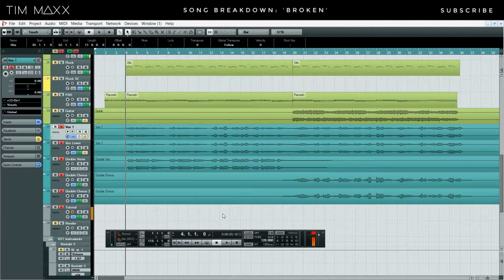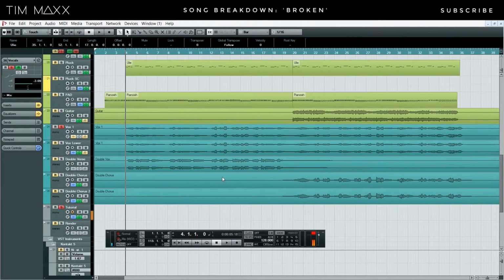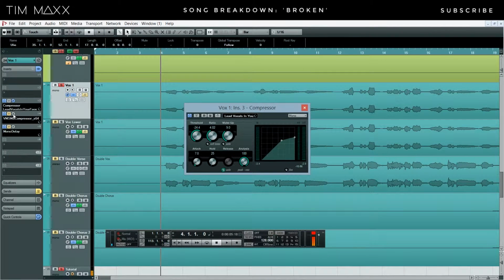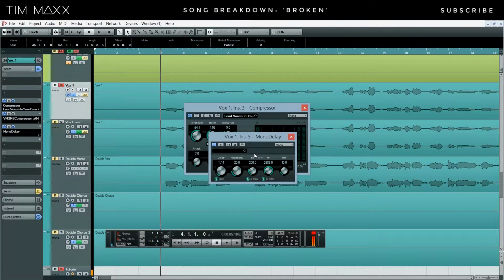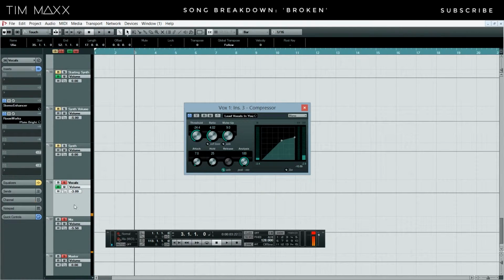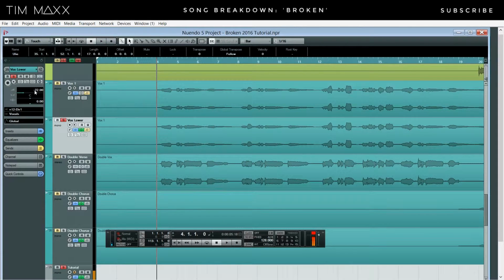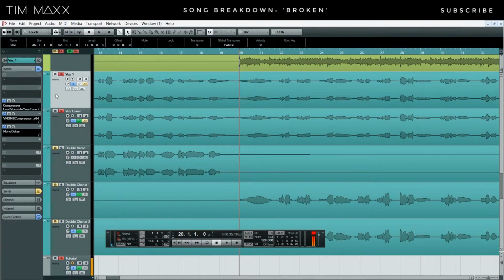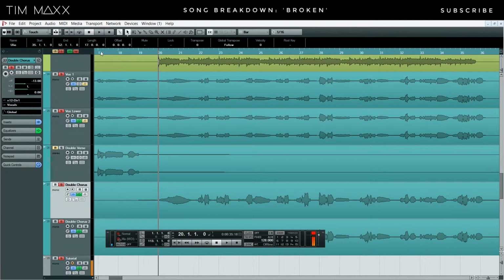SONG BREAKDOWN: Broken [Part 3 - Vocals]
5 part video series breaking down the elements of my song 'Broken'. This video is about the vocals.

Let me know if you guys like the video!

NOTE: If you hear a glitch it's most likely my computer struggling with everything in the project file as well as the tutorial recording program all running at once.